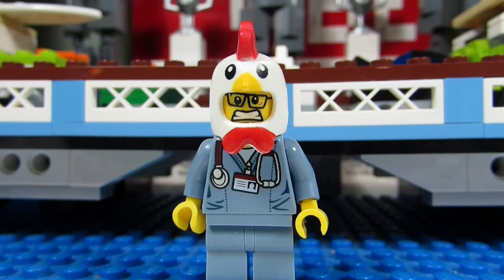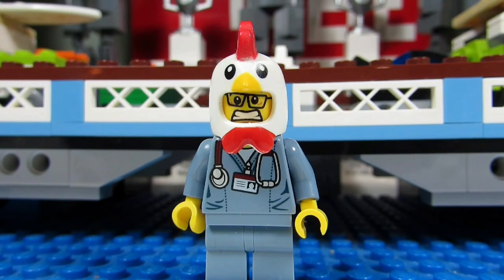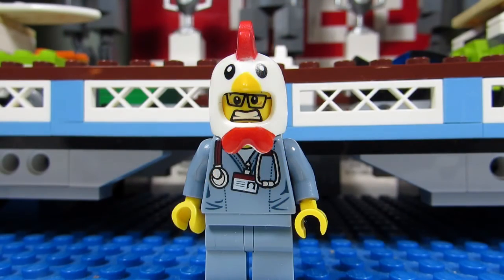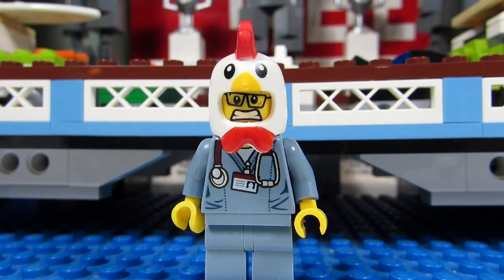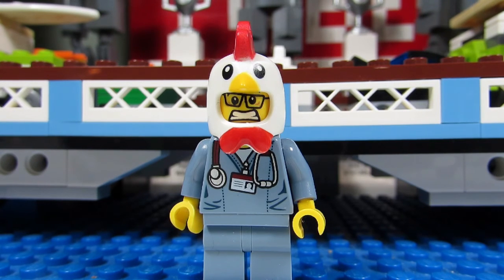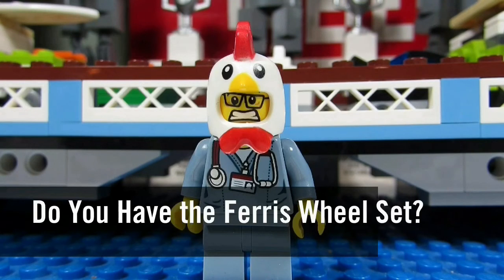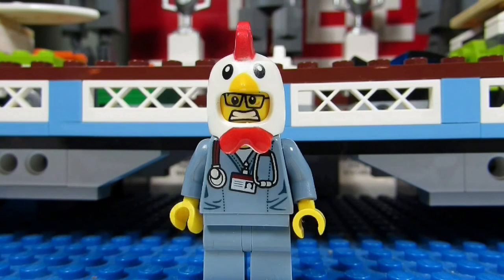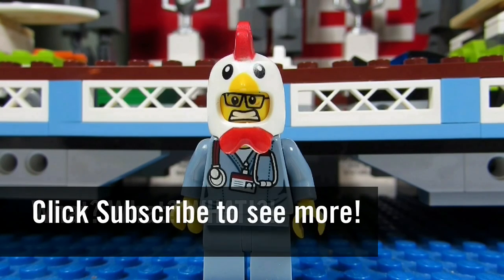What? What? WHAT! #1165 - Will you Buy the Lego Ferris Wheel Set?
Aryan Saeed:  Are you interested in Buying the Ferris Wheel Set?